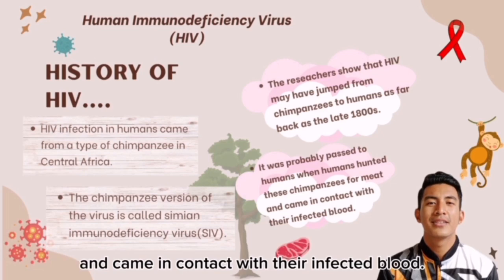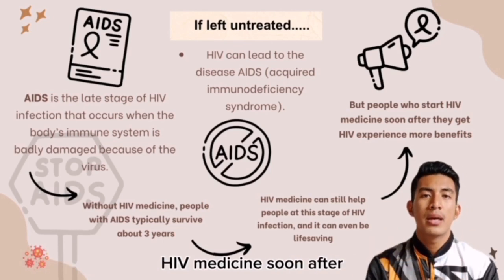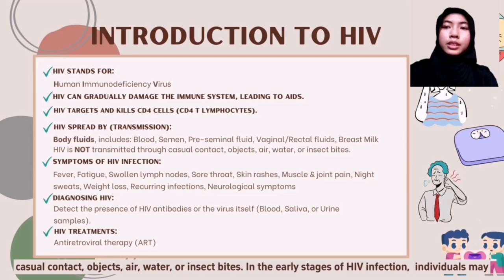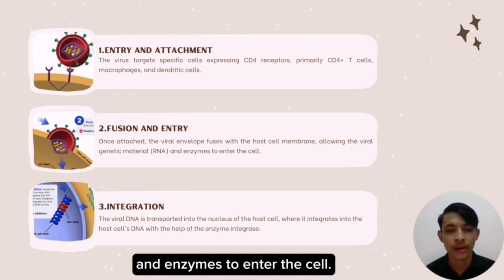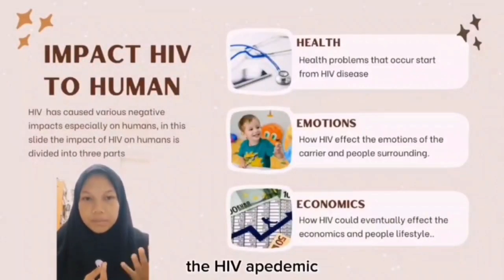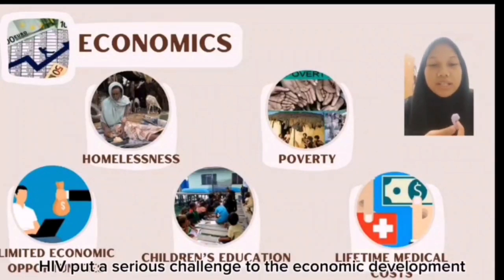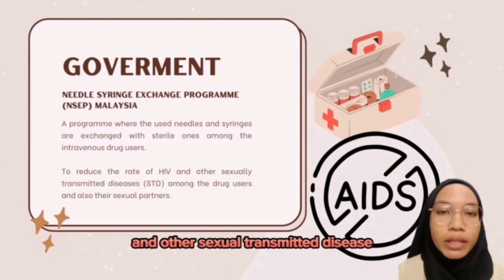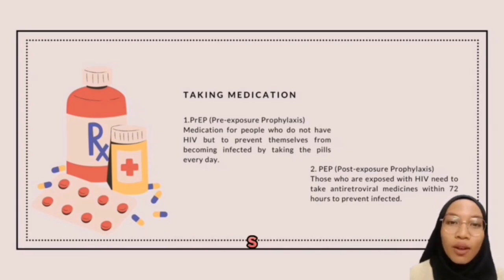MIC281 Virology Video Assignment AS1144B2 HIV